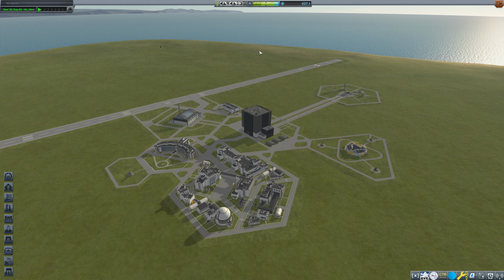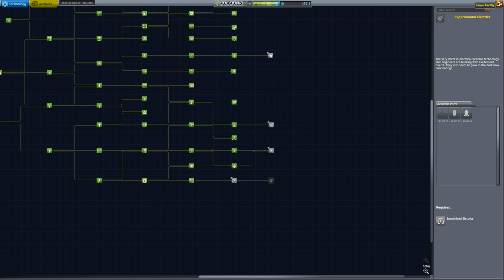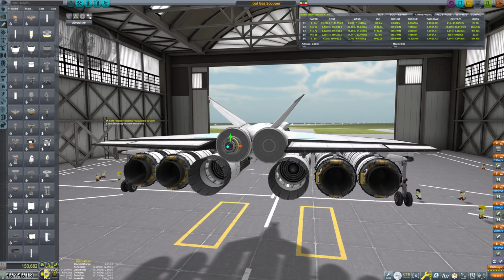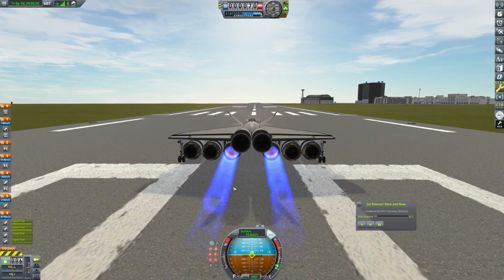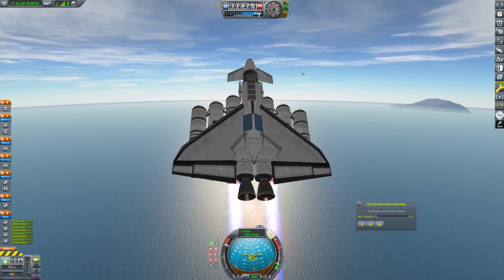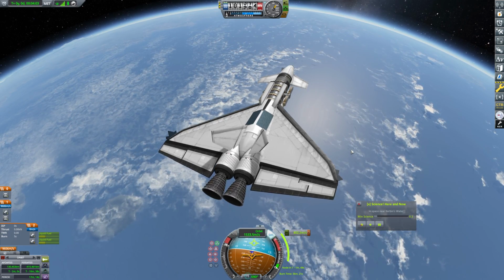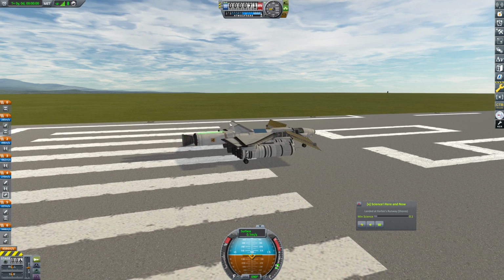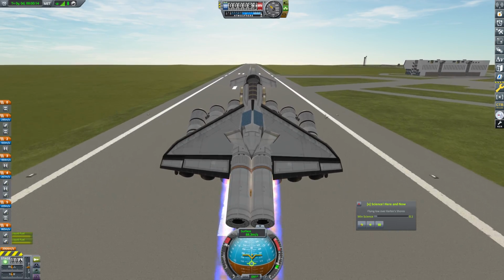Kerbal Space Program | Ethiopia Through The Ages | Episode 140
Construction goals:  Science vessel (done), construction ship (done), 3x corvettes (done), research station over Eve (done), mining station over TBD (Neptune's moon Triton, no KSP stock analogue), mining station over Kerbol, mining station over Mun (done), mining station over Jool.

Mods used:  [x] Science!, Environmental Visual Enhancements, EVE Stock Planet Config, Kerbal Engineer, ReStock, ReStock Plus, Scatterer, 4kSP